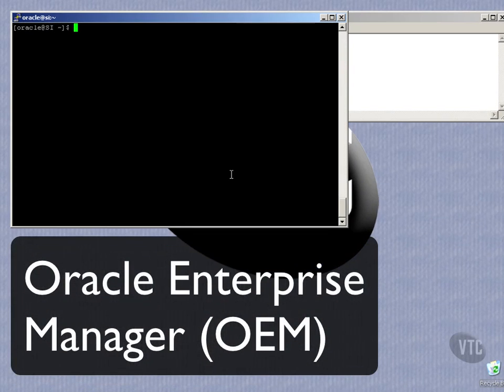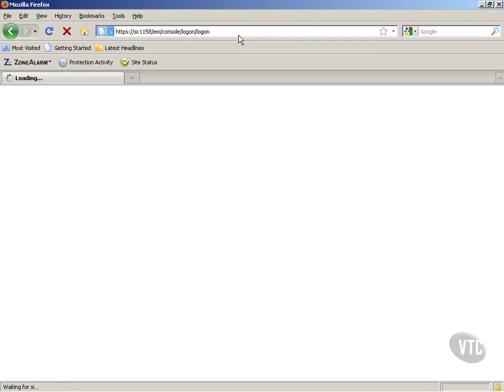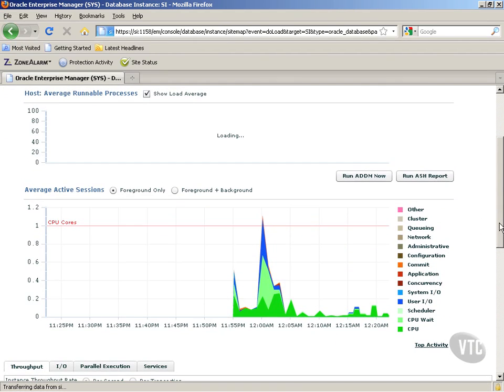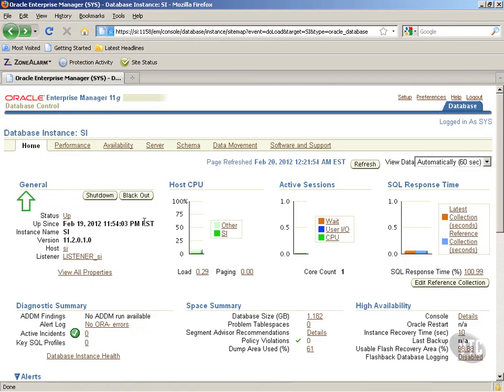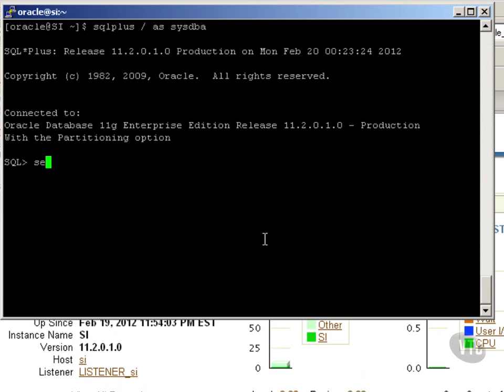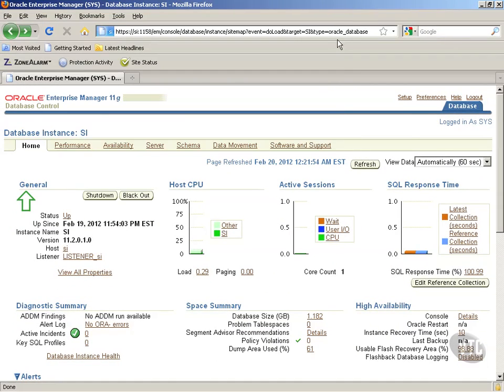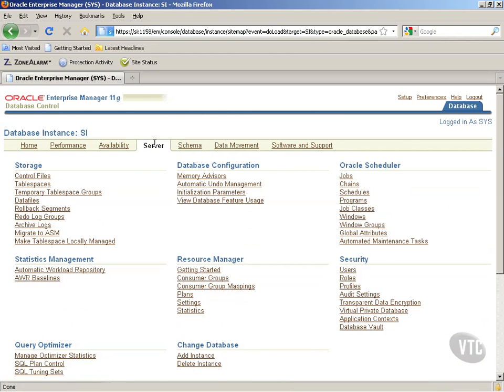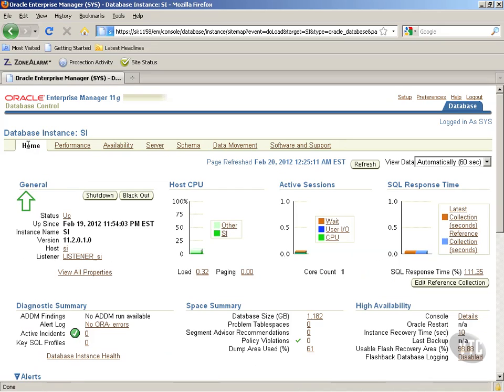18 Oracle Enterprise Manager OEM